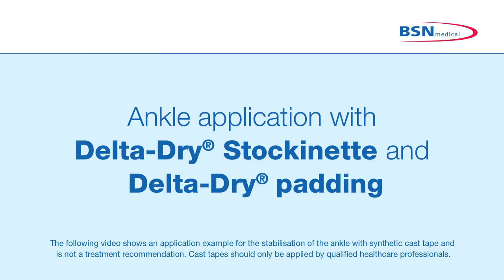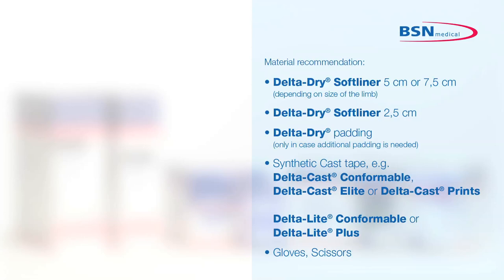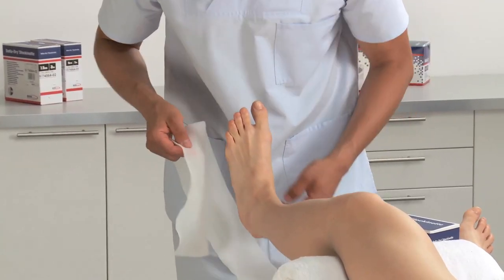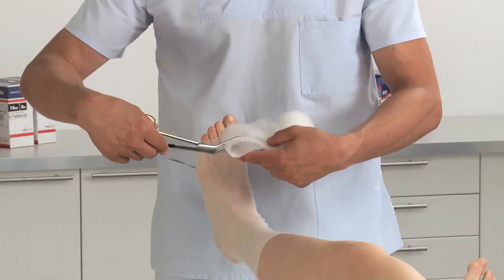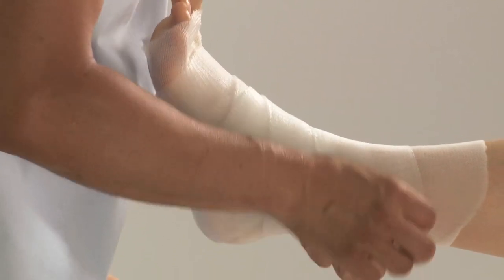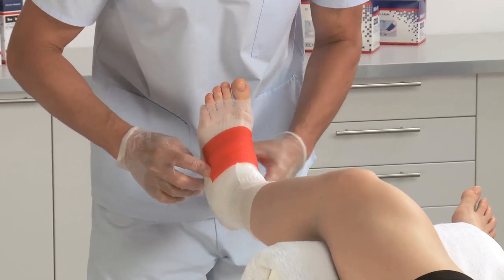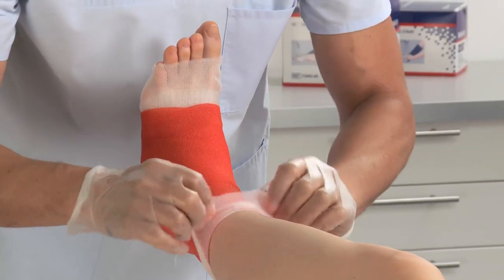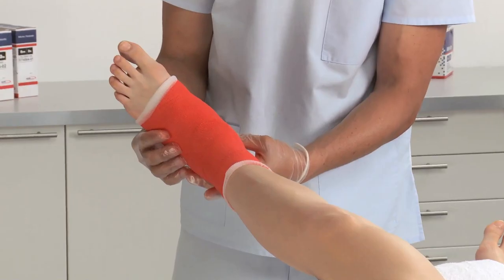Delta-Dry Stockinette Ankle Application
Application of an ankle cast with water resistant under cast materials Delta-Dry Stockinette and Delta-Dry padding. Delta-Dry products are used under synthetic cast tapes providing a fully water resistant immobilisation or stabilisation unit for the limb. If physicians allow, patients are able to swim, shower or bath during treatment. As Delta-Dry products are allowed to get wet, patient´s can shower without using cast protectors or cast covers.

The Delta-Dry product range enable patients to perform daily hygiene without restrictions. Better hygiene, increased patient comfort and less unscheduled cast changes are the results.